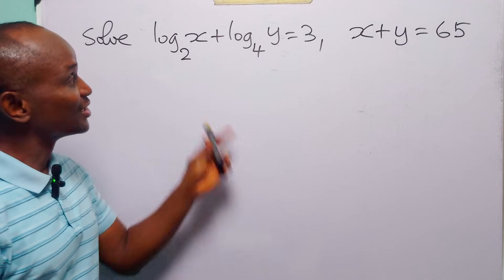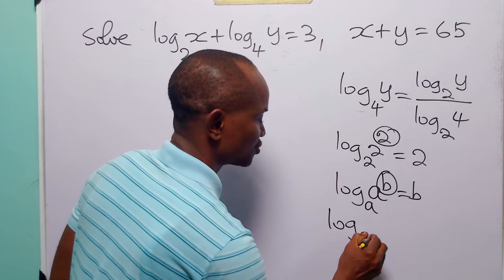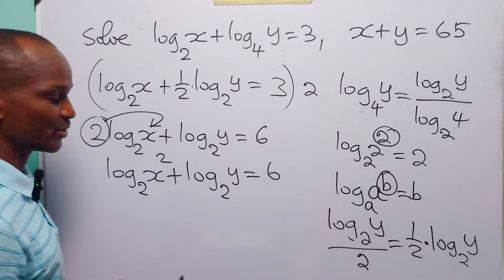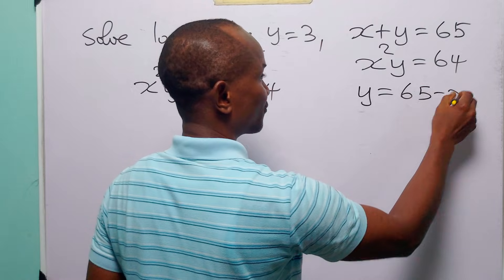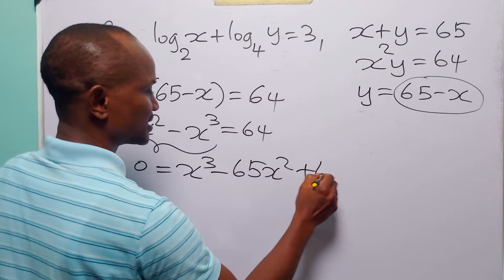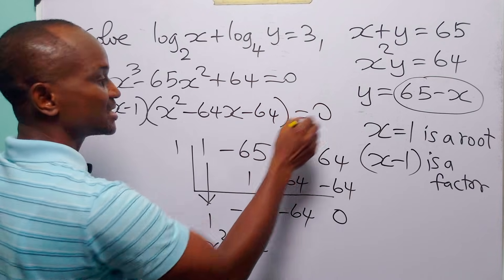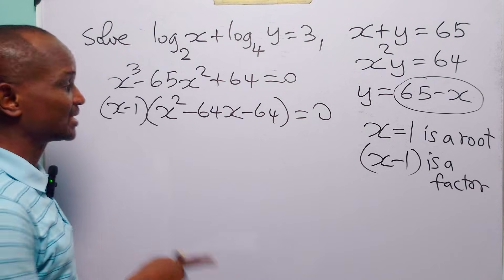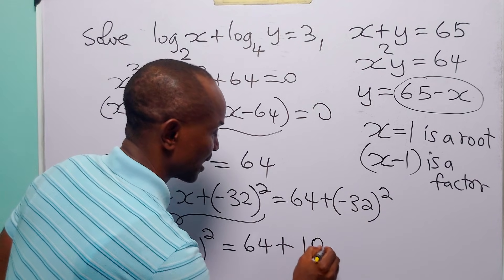Can You Solve These Simultaneous Equations? Most Students Get Stuck!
In this video, I solve the simultaneous equations log₂(x) + log₄(y) = 3 and x + y = 65 step by step, showing how to handle logarithms with different bases and combine them smoothly with algebraic equations. We rewrite log₄(y) in base 2, simplify the expression using log laws, and then use substitution to reduce the system to a single equation that can be solved cleanly without guesswork. This tutorial is ideal for high school students, exam candidates, and math enthusiasts who want to strengthen their understanding of logarithmic equations, change of base, and problem-solving techniques commonly tested in exams and math competitions.

TIMESTAMPS
0:00 – Introduction to the simultaneous log equations
0:16 – Changing log base 4 to base 2 (change of base formula)
0:45 – Evaluating log₂(4) using exponent rules
1:29 – Rewriting the equation using log₂ only
1:45 – Removing fractions by multiplying through by 2
2:10 – Applying the power rule of logarithms
2:36 – Combining logs into a single expression
3:01 – Converting the log equation into x²y = 64
3:22 – Solving the system with substitution (y = 65 - x)
3:52 – Forming the cubic equation in x
4:47 – Testing values to find a root of the cubic
5:32 – Using synthetic division method to factor the cubic
6:58 – Reducing the problem to a quadratic equation
7:49 – Solving the quadratic equation by completing the square method
9:26 – Simplifying the square root expression
10:15 – Rejecting invalid solutions using log domain rules
10:40 – Finding the valid x-values
11:01 – Calculating corresponding y-values
12:07 – Final solutions to the simultaneous equations
12:28 – Conclusion and recap